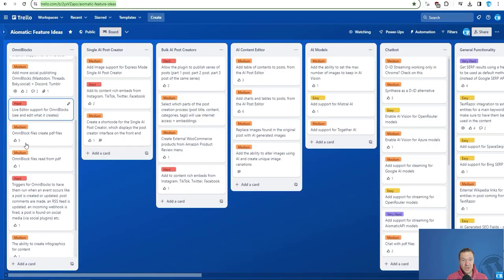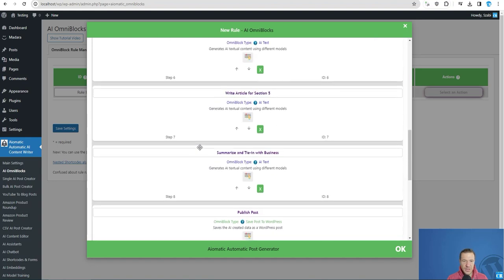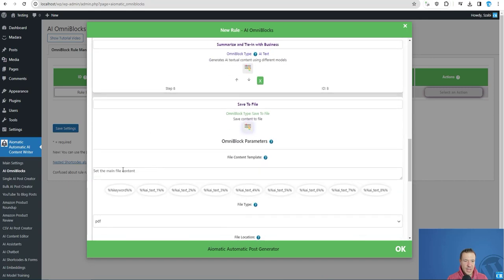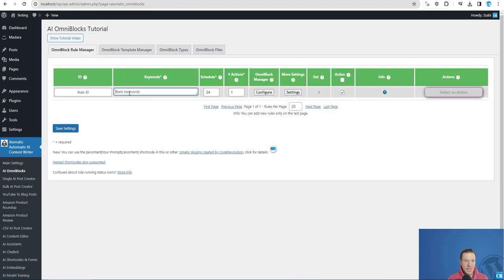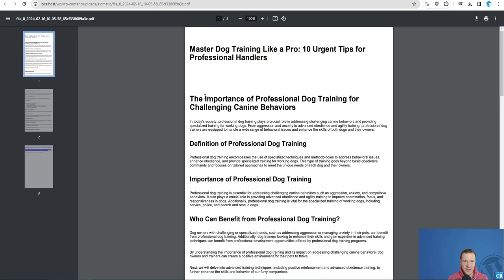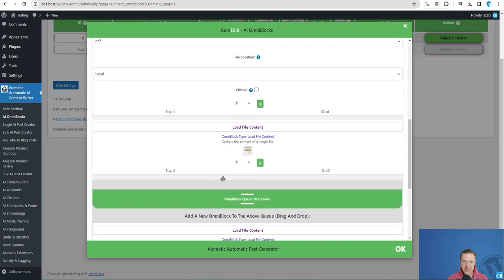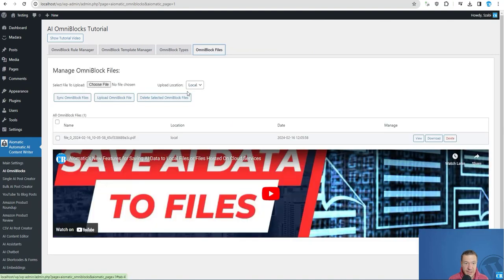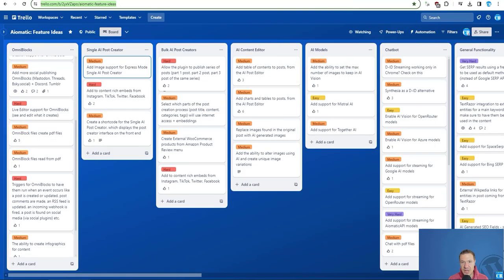PDF File Support Added to Aimogen OmniBlocks - Read And Create PDF Files Using AI Content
🤔 ABOUT THIS VIDEO 👇
Based on the suggestions from you guys, I added a new feature to Aimogen to read and write content from/to PDF files. This will open up many possible features, like creating eBooks or other pdf file types.

Szabi - CodeRevolution.